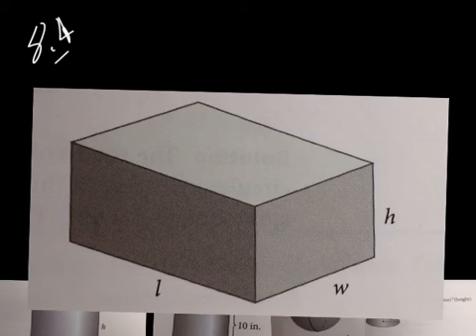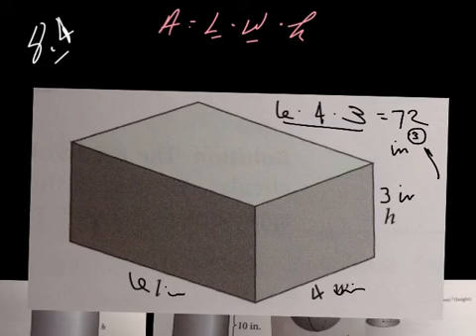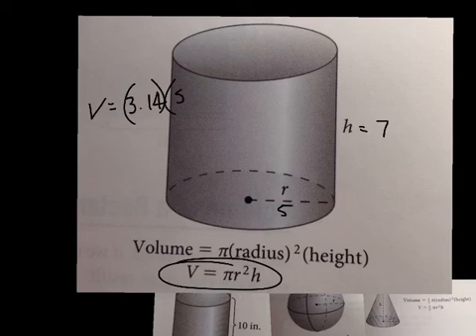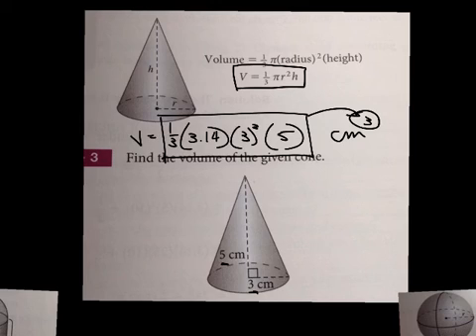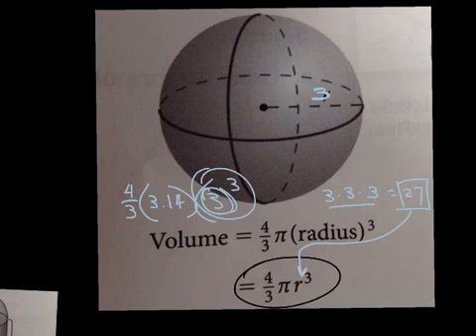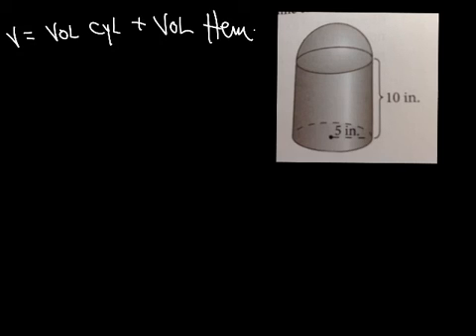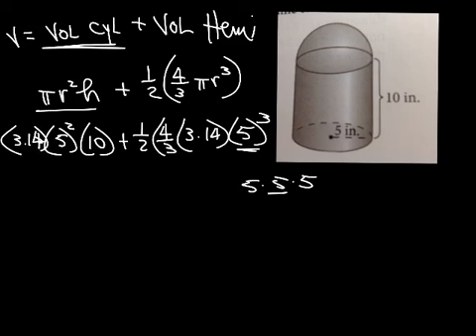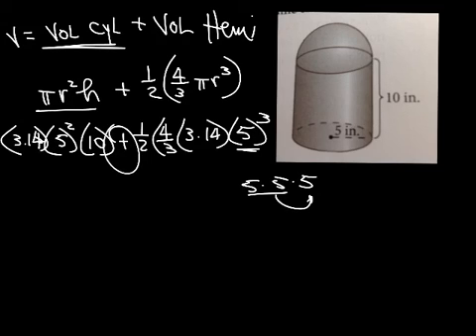8.4 prealgebra and problem set